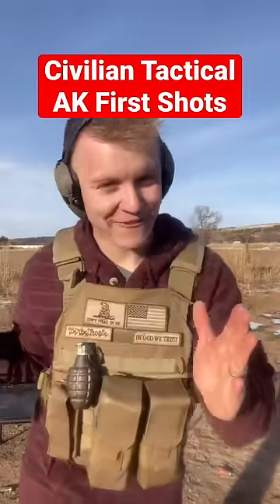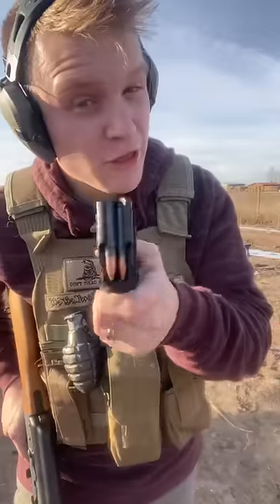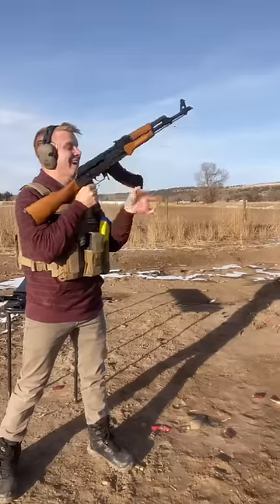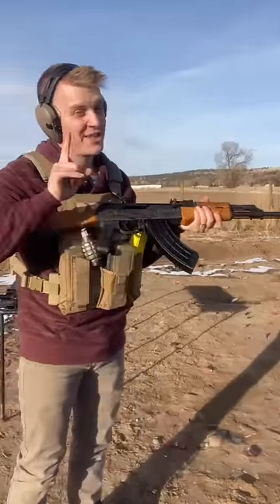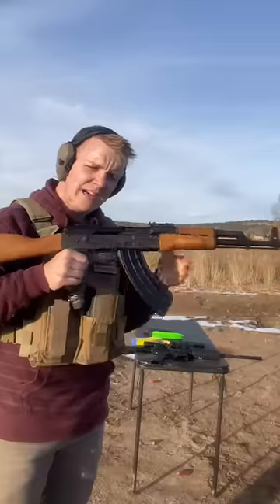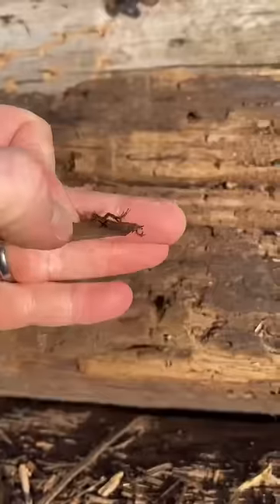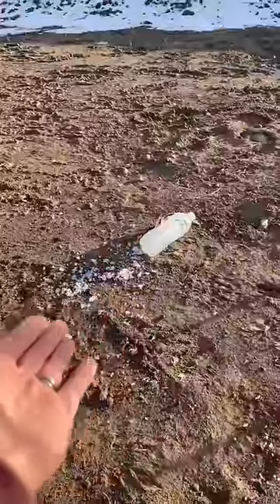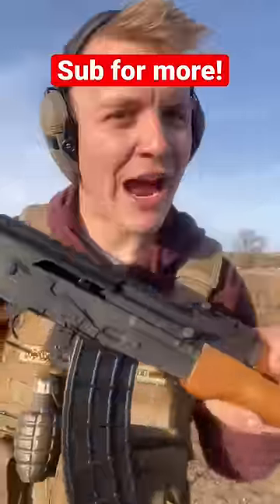Civilian Tactical FIRST TIME (AK 47) 🇷🇺